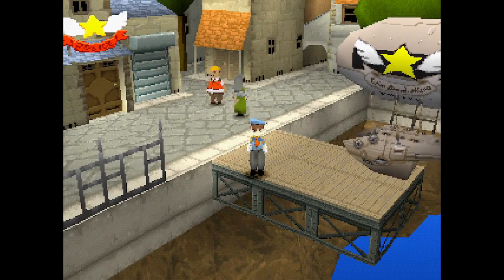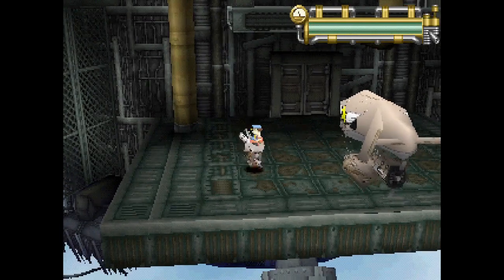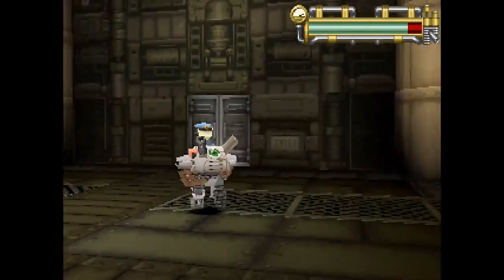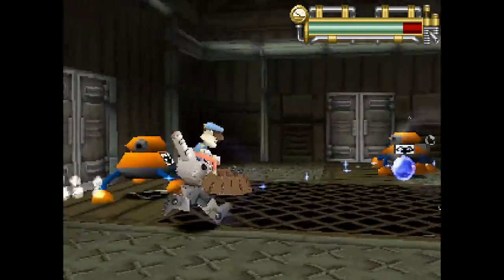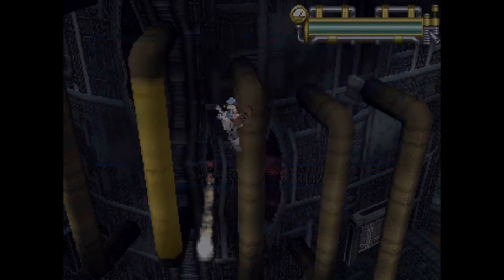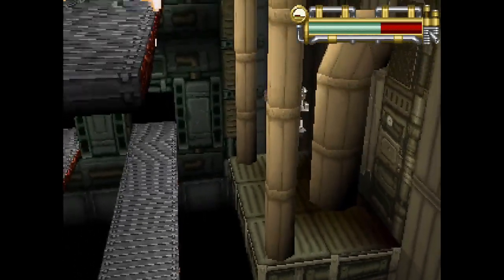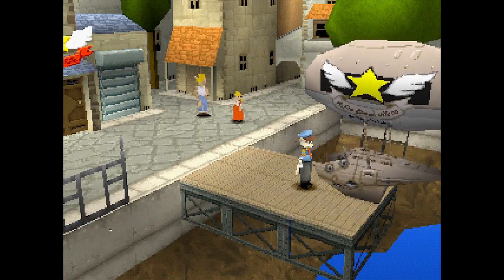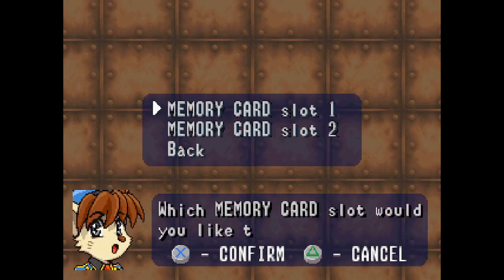Let's Play Tail Concerto (PS1) - Part 5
Explore a vast 3D world inhabited by lovable characters that you can interact with!
Run, jump, climb, and even fly through 9 floating islands of adventure!
Experience the wonder of dramatic anime sequences!
Characters come to life with spoken dialogue!